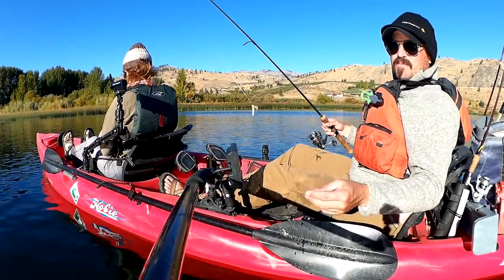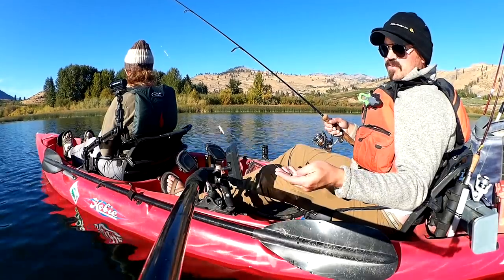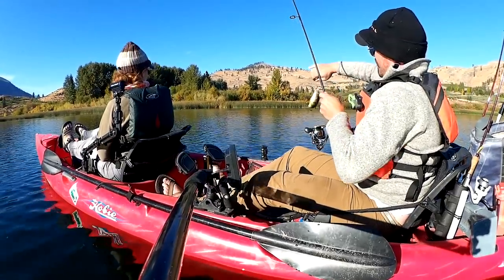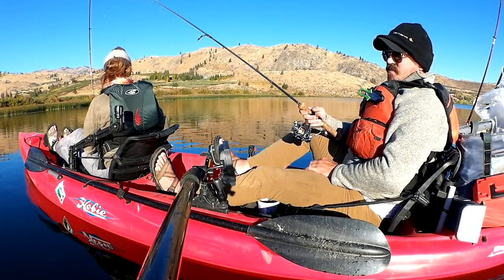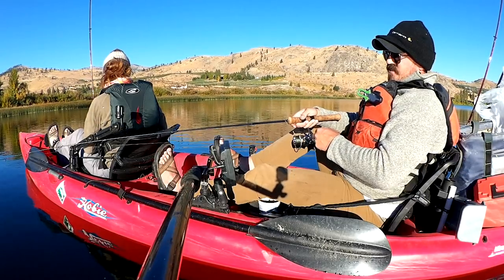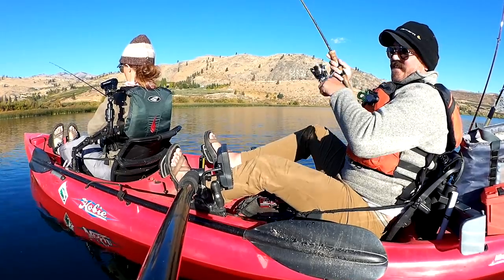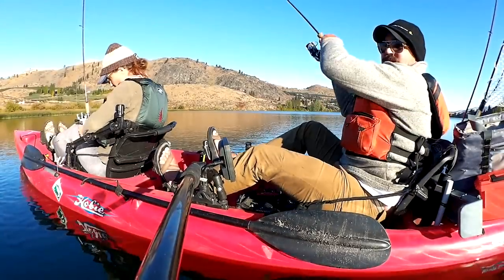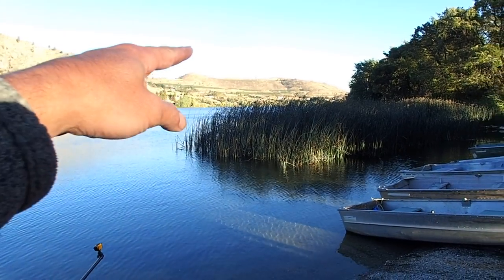Cascadia Kayak Angler: Wapato Lake Yellow Perch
Nestled below the Devil's Backbone near the town of Chelan, Washington, Lake Wapato supports a diverse variety of fisheries including Yellow Perch. The lake supports a large population of healthy size Yellow Perch up to 13" with an abundance of fish in the 8-10" range.

Yellow Perch are a highly underutilized fishery in Washington state. They not only provide consistent fishing action year round they provide an excellent resource for firm delicious white meat.

Yellow Perch can be prepared in numerous ways but my favorite is this recipe from Hank Shaw for Vietnamese Crispy Fish